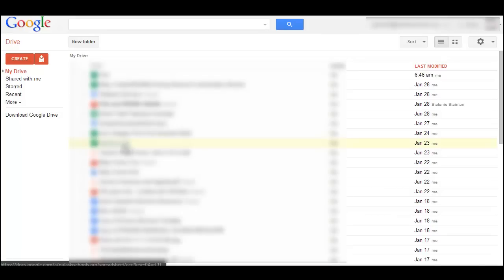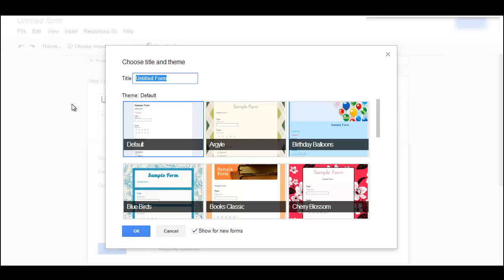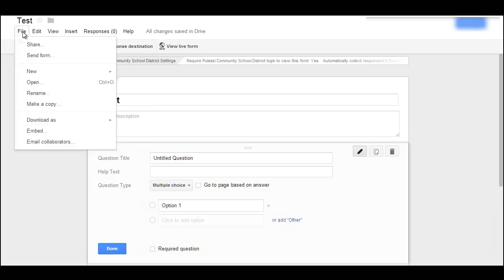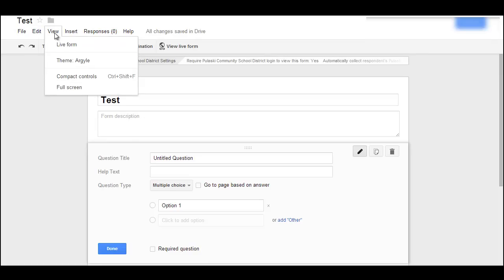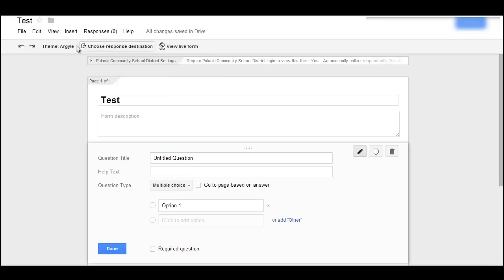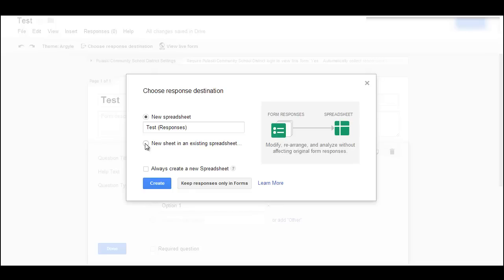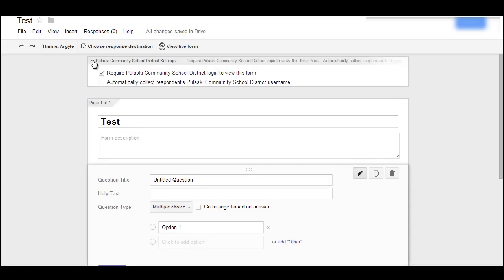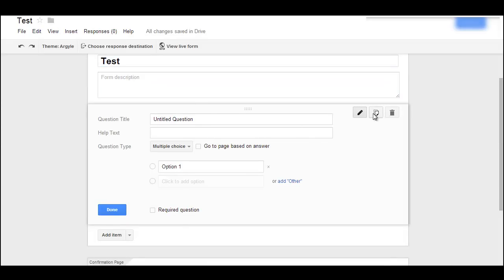Google Forms Update 1-31-13